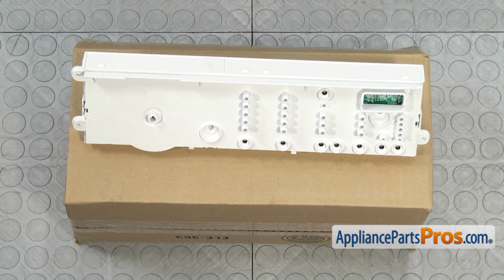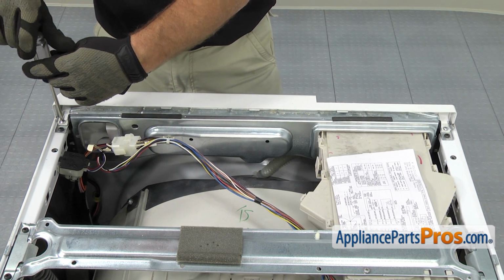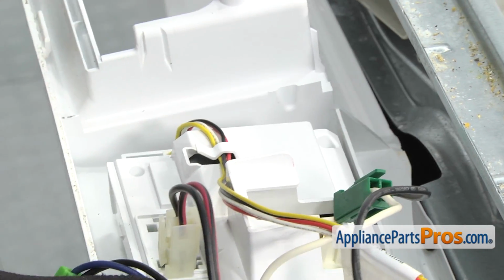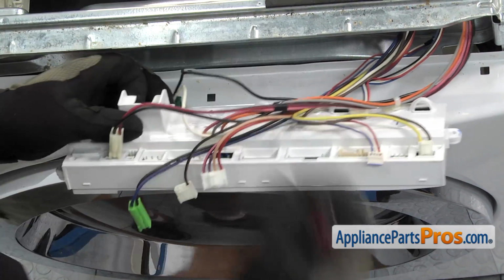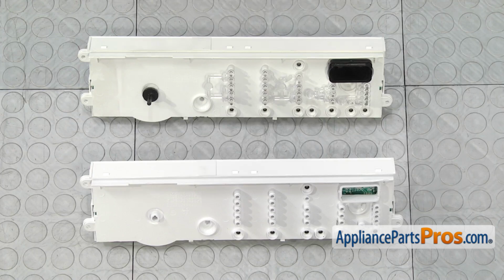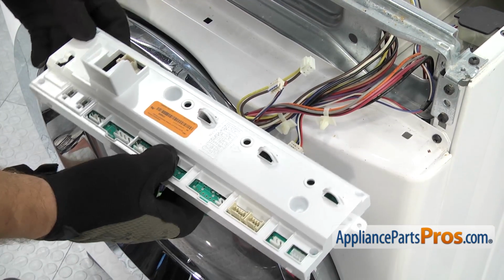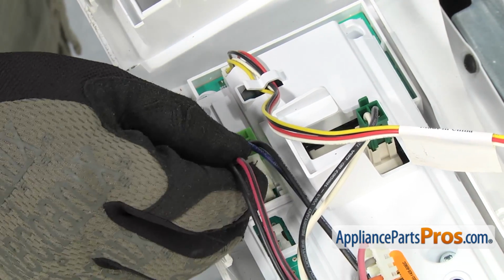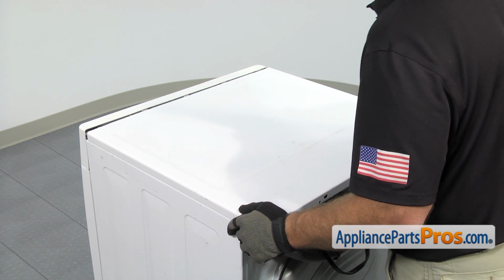How To: Frigidaire/Electrolux Electronic Control Board 137006030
Symptoms: failed, or getting error code saying it has failed.

Tools: Phillips screwdriver, small flathead screwdriver, needle-nose pliers.

This Frigidaire/Electrolux made Washer Electronic Control Board replaces the following older part numbers on Electrolux, Frigidaire, Gibson, Kelvinator, Westinghouse, Sears, and Kenmore Washers: 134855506, 1464808.